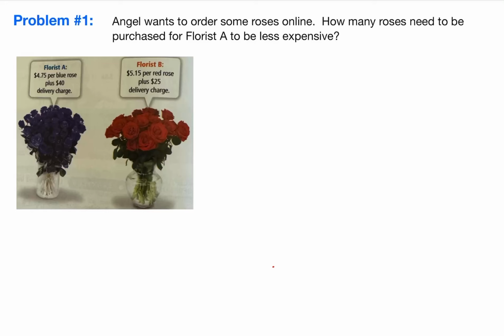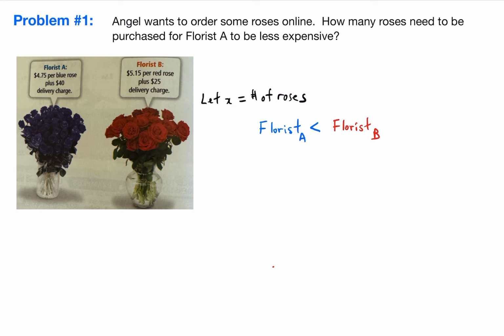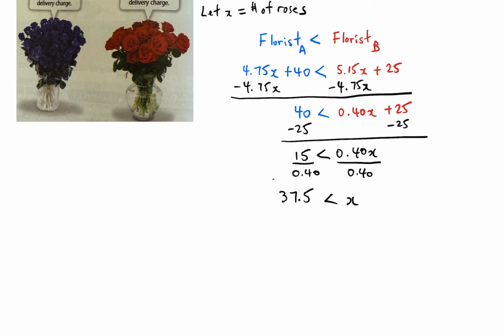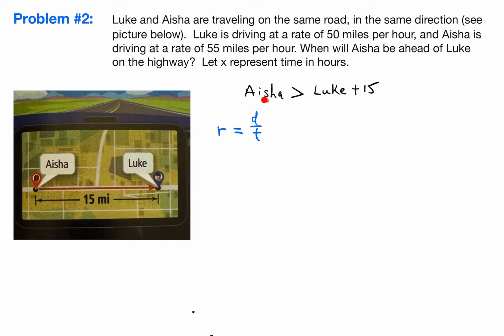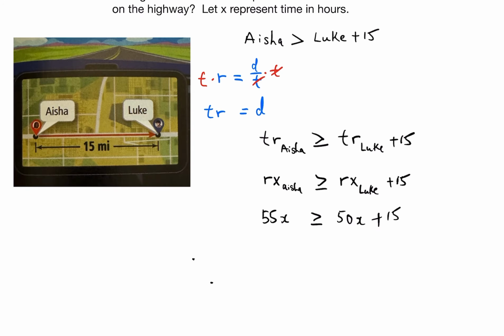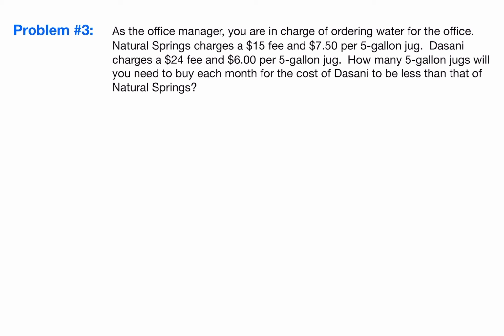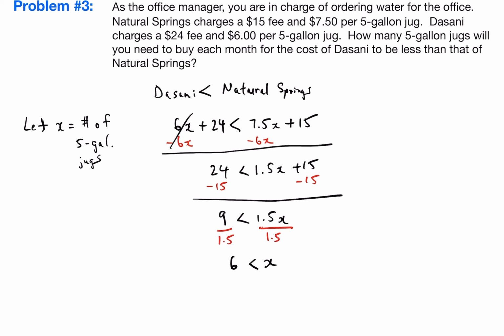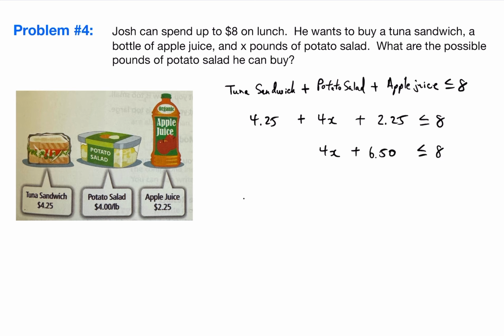Applications of Solving Inequalities in One Variable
In this video, I provide 4 real-life examples of how inequalities can be applied to solve different scenarios using one variable.